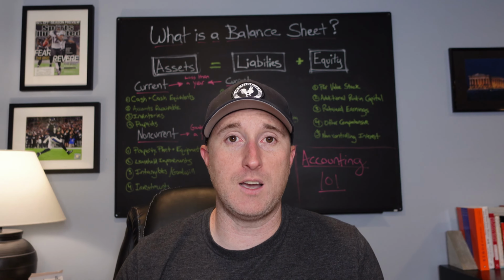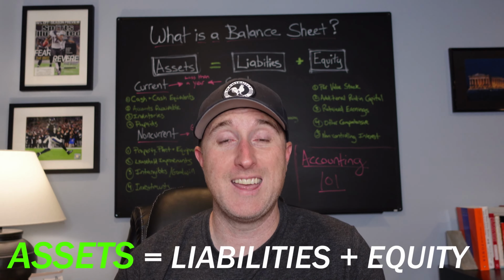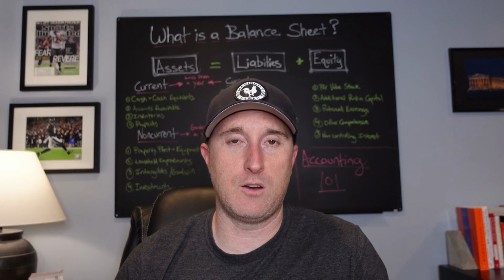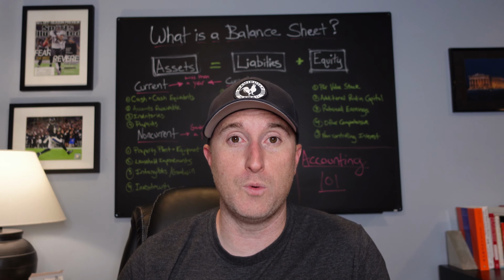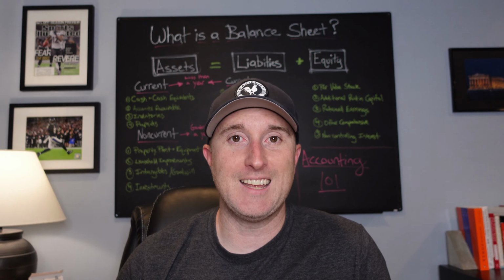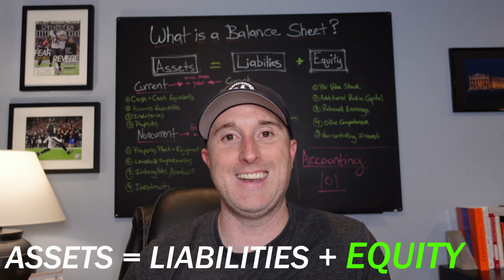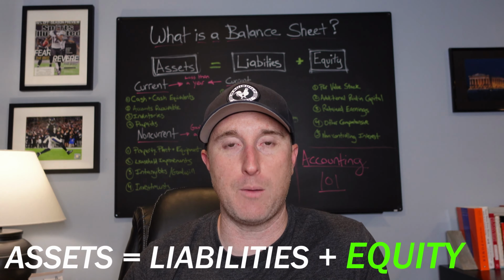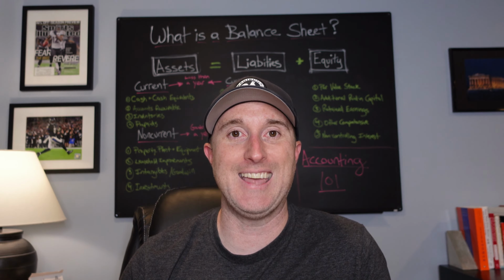Financial Statements: Balance Sheet Explained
how do I review a balance sheet
what is the balance sheet equation
how to read a balance sheet

In this video, we are going to analyze a Balance Sheet. A Balance Sheet is a financial statement as of a certain date which demonstrates a company/entity's financial condition. It can also be referenced in certain industries as a statement of financial position. The balance sheet breaks down into the following categories: Assets, Liabilities and Equity.

The balance sheet explained through its equation: Assets = Liabilities + Equity

Balance sheet explained in detail

1) Assets: classification of tangible and intangible accounts which have a future economic benefit
2) Liabilities: classification of money owed to other parties either from normal trade to debt financing
3) Equity: net assets of a entity which includes accounts such as shares issued and retained earnings

-- Assets --

Current Assets: assets that are cash or can/will be converted into cash within a year

- Cash: bank cash balances or any cash account that holds the company's currency
- Accounts Receivable: goods or services incurred and earned which haven't been collected as of the balance sheet date
- Prepaids: a expense paid in advance by a company where the good or service has a useful life beyond the balance sheet date
- Trading Securities: bonds and stocks which will be sold within a year
- Inventory: parts (such as raw materials) or finished products (the product/item for sale)

Noncurrent Assets: assets which will not be converted into cash within a year and has a future economic value

- Available For Sale Investments: bonds and stocks which will be held for more than a year
- Fixed Assets/Leasehold Improvements: physical items like property, plant and equipment which have a useful life and depreciated over that useful life
- Intangible Assets: non-physical items like patents, purchase of book of business, goodwill, trademarks, and software which are amortized over its useful life
- Investment in other Entities: equity ownership in another entity

-- Liabilities --

Current Liabilities: money owed to another party which is due within a year

- Accounts Payable: trade goods and services which have been incurred and are unpaid as of the balance sheet date
- Unearned Revenue: cash received before goods and/or services have been performed and/or earned
- Income tax payable: taxes owed to a government agency
- Accrued Compensation/Bonuses: compensation that has been earned, but not paid

Noncurrent Liabilities: money owed to another party which is due greater than a year

- Bank Debt: loans owed to a bank
- Notes Payable: debt owed to a specific individual/entity
- Bonds Payable: debt financing which are owed to the bond holders

-- Equity --

- Par Stock: shares issued and outstanding at par value
- Additional Paid-In Capital: contributions made by shareholders and/or owners above the par value of the stock
- Treasury Stock: stock redemptions retired by the company
- Retained Earnings: this is cumulative net income (from Income Statement)  less cumulative dividends paid out by the entity
- Noncontrolling Interest: this is consolidated income that isn't retained by the entity since they don't own 100% of the subsidiary
- Other Comprehensive Income: fair market value adjustment and/or other types of income which doesn't flow through the income statement

(PB Long Video 1)

0:00 - Introduction (balance sheet basics)
1:04 - Assets = Liabilities + Equity
1:18 - Assets
1:59 - Liabilities
2:38 - Equity / shareholder's equity
3:28 - balance sheet analysis (balance sheet accounting example)